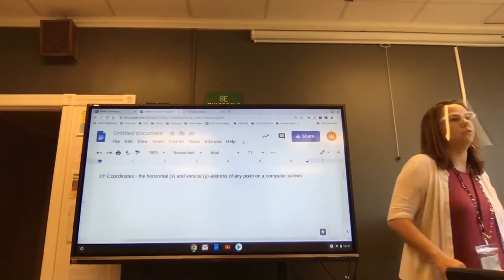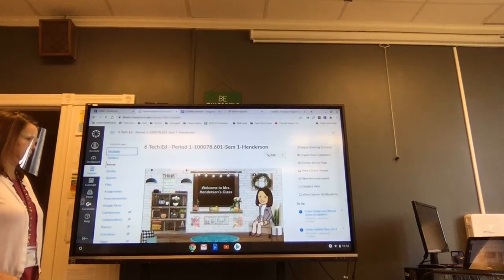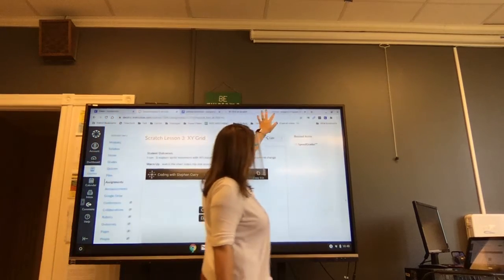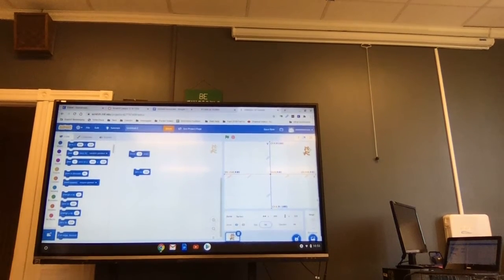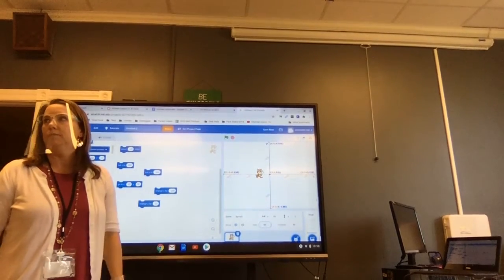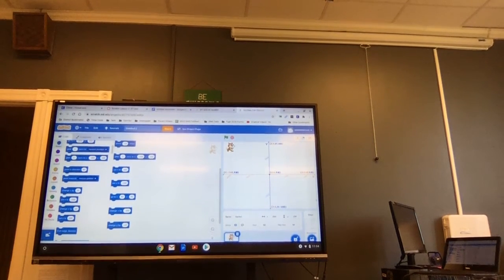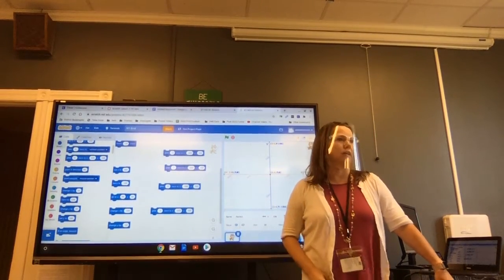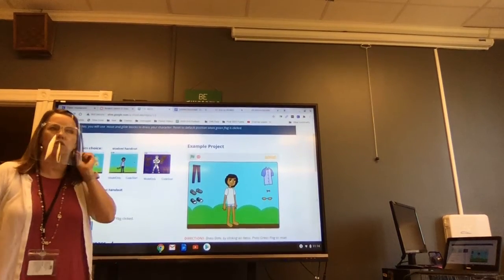Tech Class 9-21-20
Scratch Lesson 3:  XY Grid